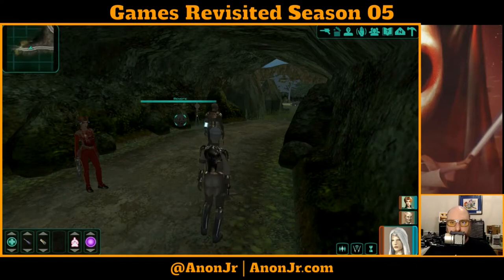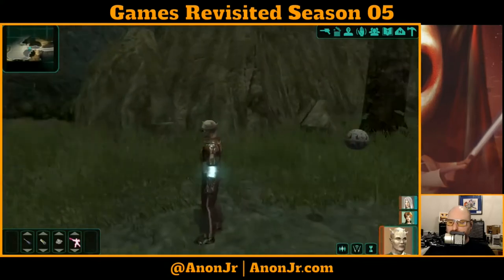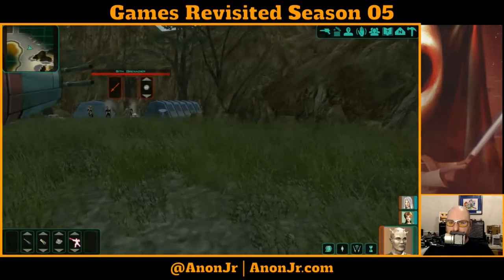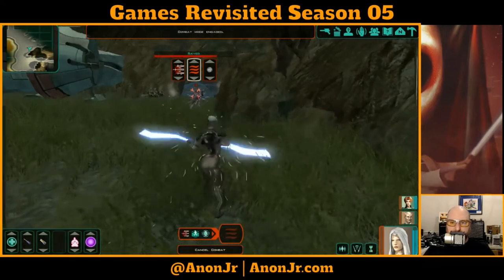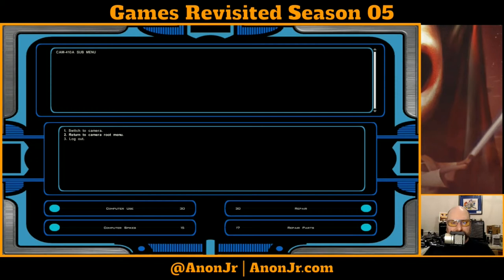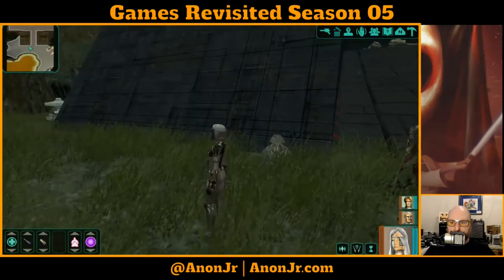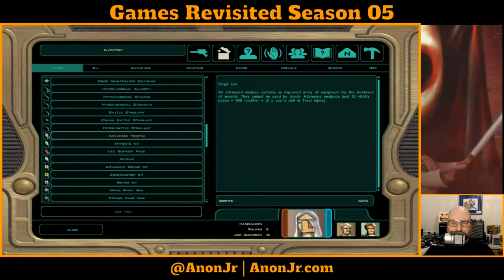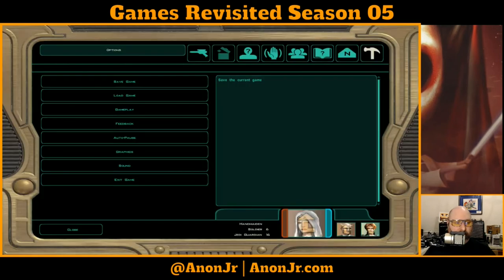Knights of the Old Republic II Episode 110: Jungle Tomb Part 2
It's time for Episode 110 of Games Revisited Season 05. We're continuing our play-through of Star Wars Knights of the Old Republic II: The Sith Lords, and today we assault the Sith camp in the clearing, and enter the tomb itself.